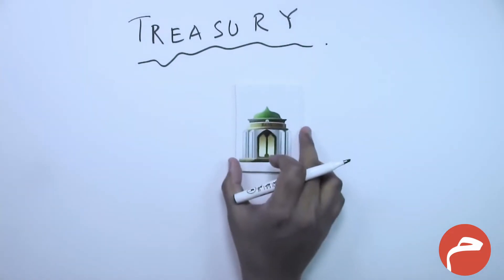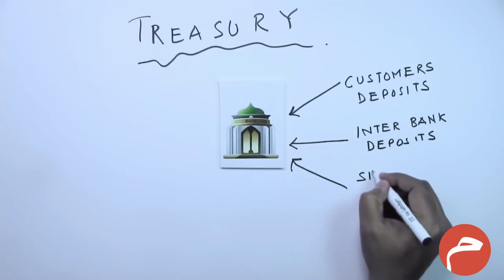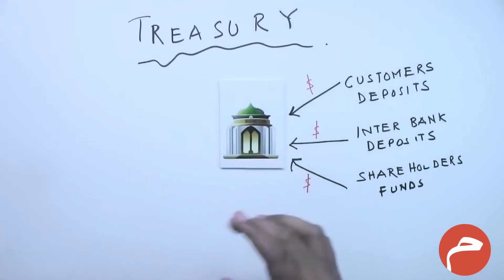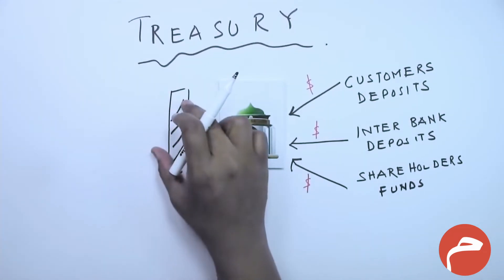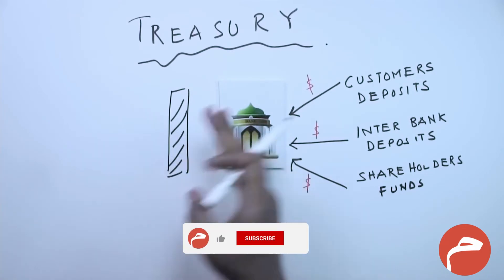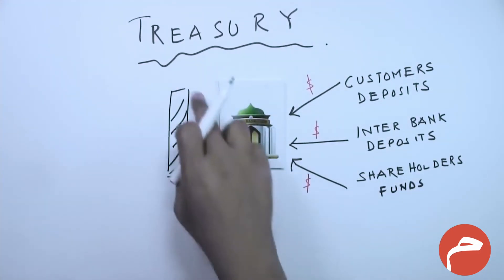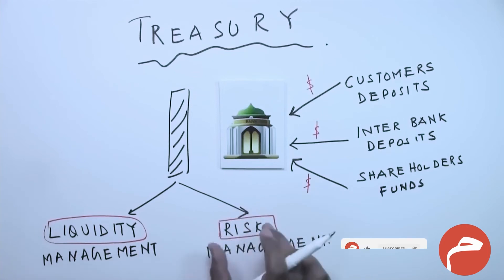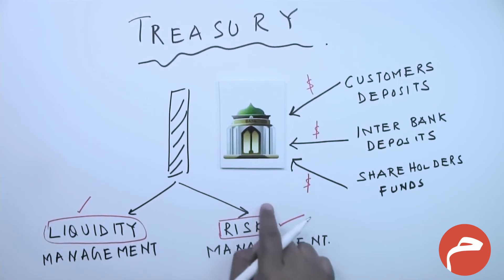Treasury Introduction: Lesson - 1 (2021)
This section covers the importance of Islamic Treasury and how it functions in Islamic financial institutions.